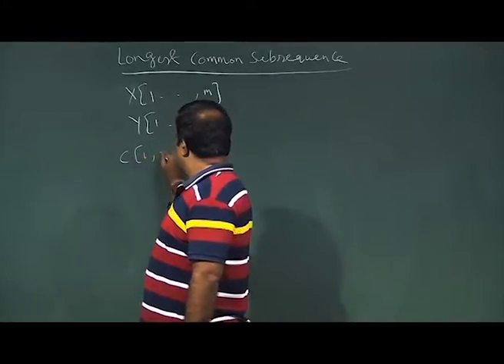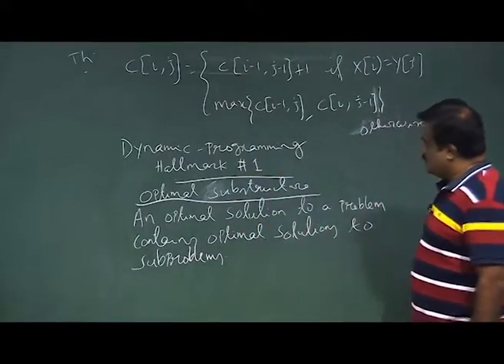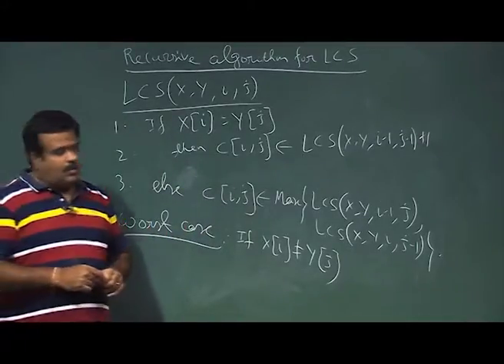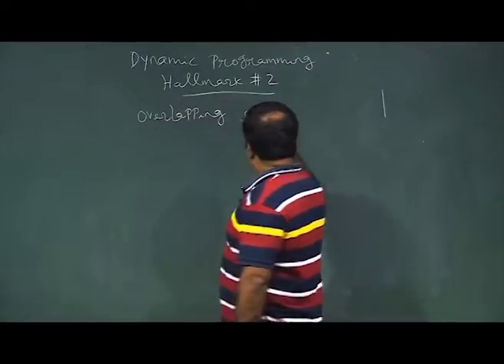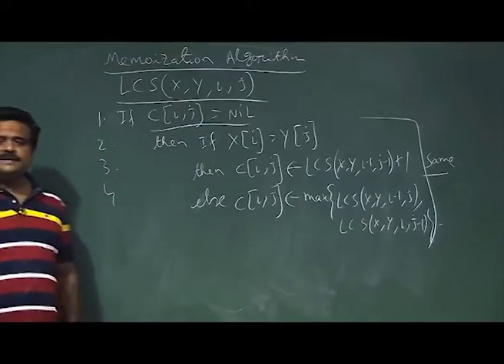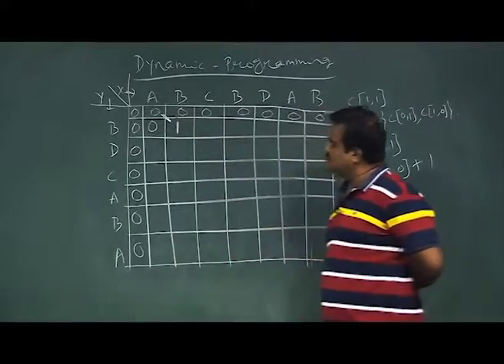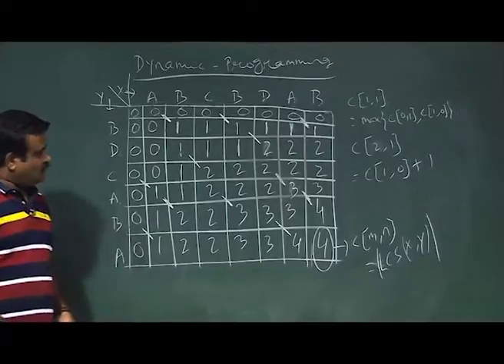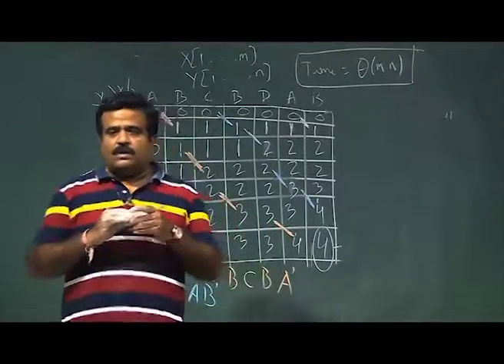Longest Common Subsequence